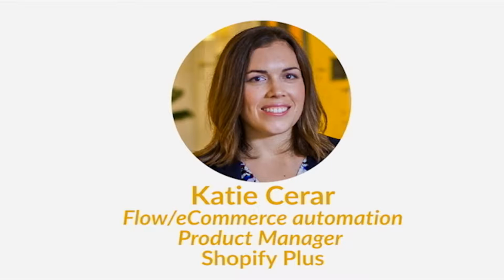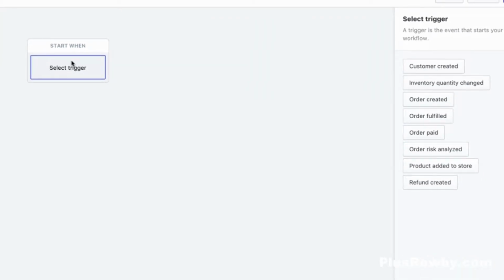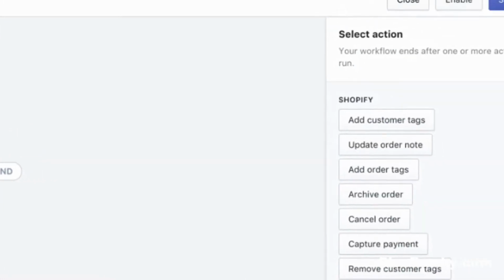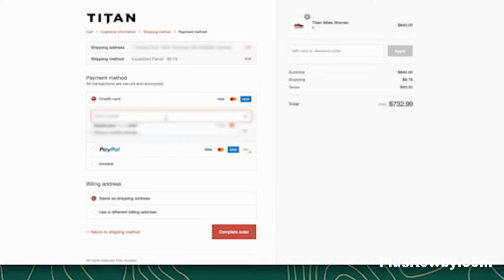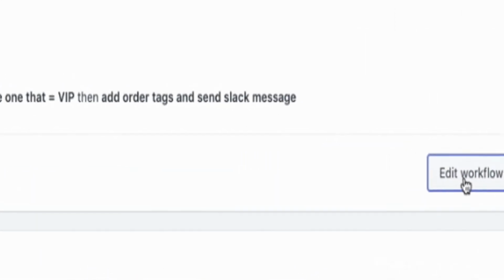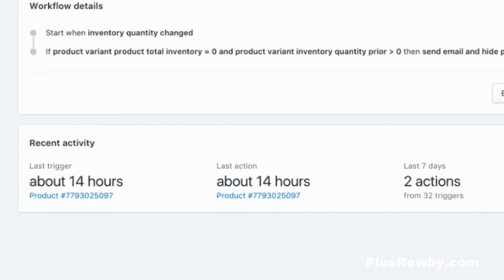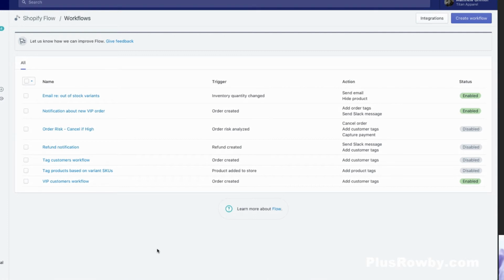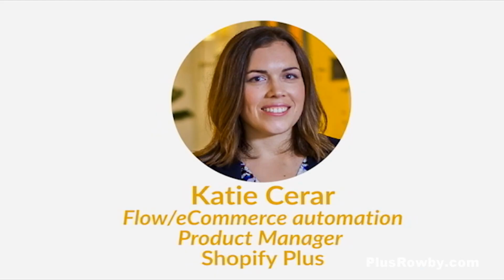Shopify Plus Flow - Automate your Shopify Plus website in unlimited ways!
Shopify Plus' new Flow is an easy to use app that lets Shopify Plus merchants automate many of the tedious tasks they have to do in the back end of Shopify -- and much more!  Flow takes care of the many time consuming tasks which lets high volume and fast growing merchants and their staff focus on the important things.

In this webinar Katie Cerar, Shopify Plus Product Manager for Flow/eCommerce Automation, demos some examples of how Flow works.

For more information on Shopify Plus and Shopify Plus Flow visit my